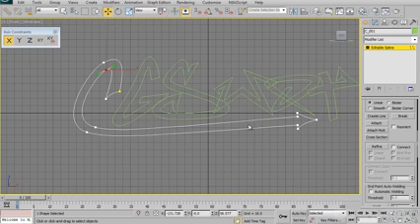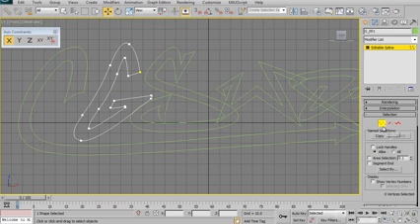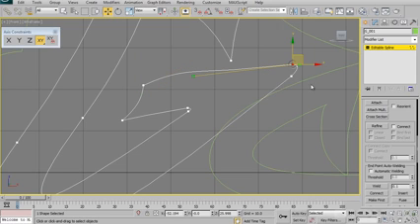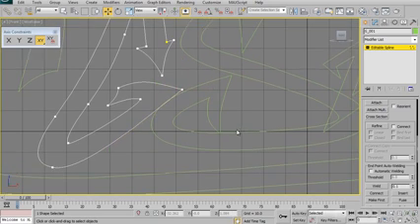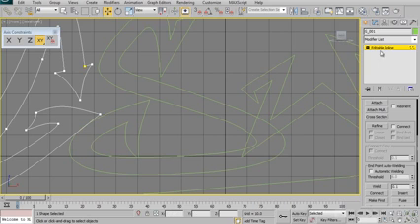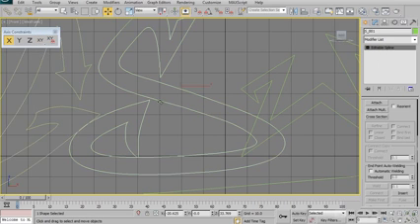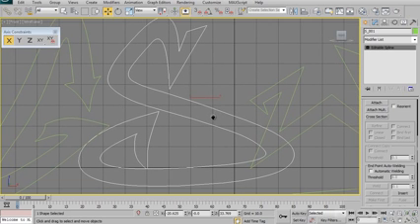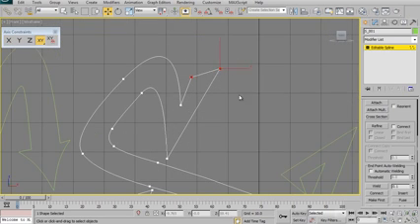Create 3D Graffiti with 3DS Max Video Tutorial clip7